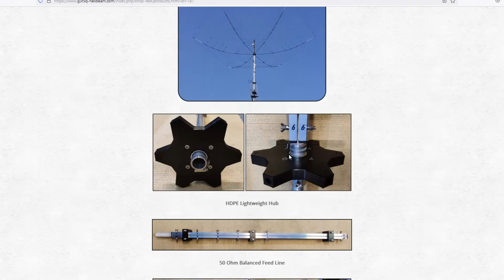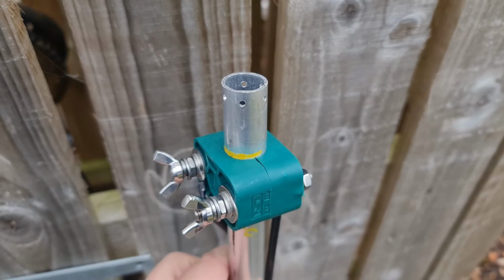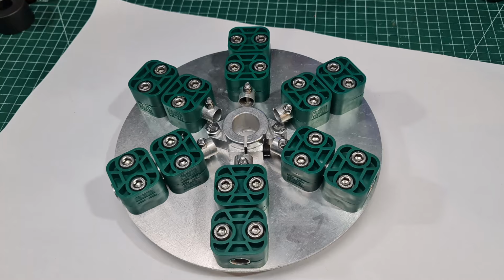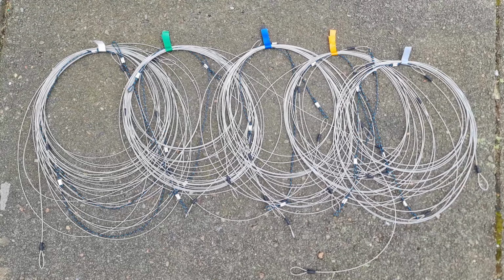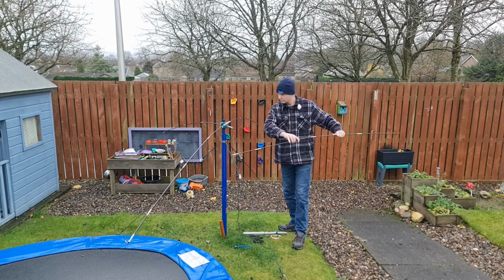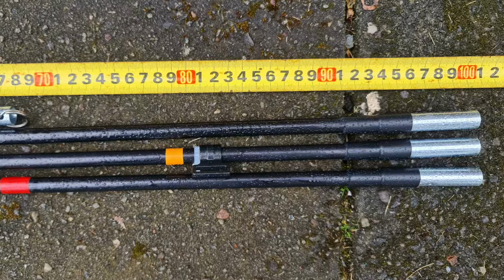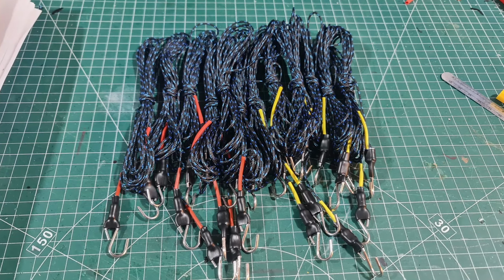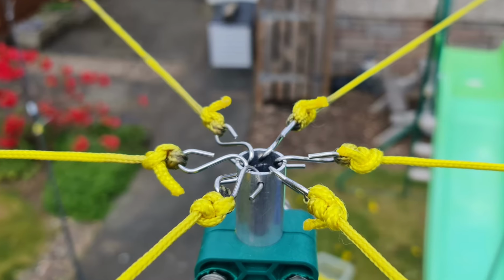Hexbeam Antenna Building - Lessons Learned Along The Way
Want to build this? Here is a link to the files -